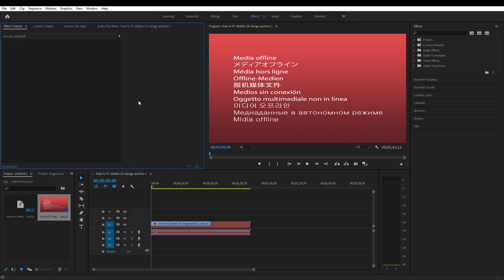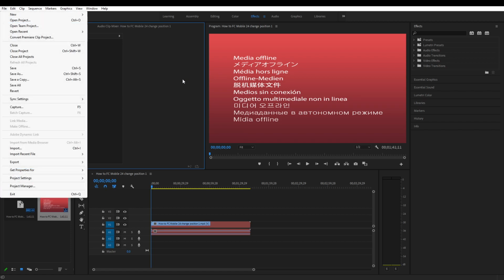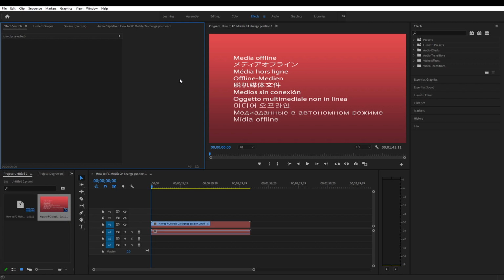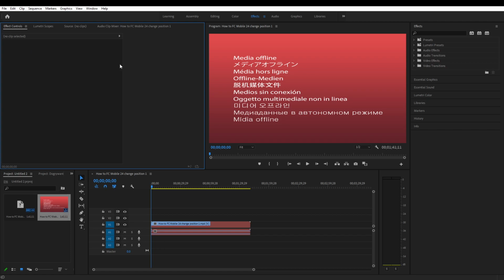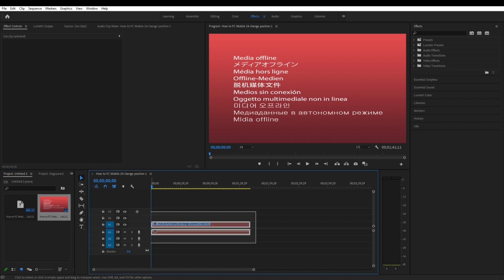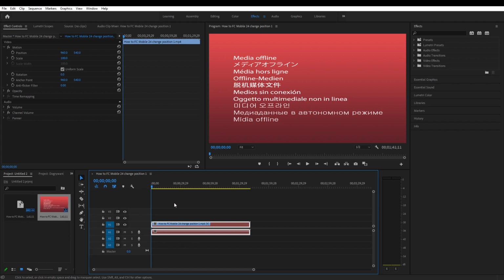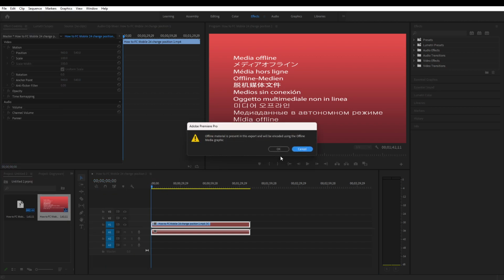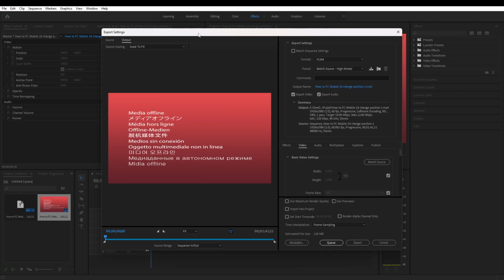How to Fix Export Media Not Working in Adobe Premiere Pro?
In this video, we'll guide you through troubleshooting and fixing the issue of "Export Media Not Working" in Adobe Premiere Pro. This problem can be frustrating, but with the right steps, you can get your export process back on track. We'll cover common causes of this issue and provide solutions to ensure your export function works smoothly. Don't miss out on the opportunity to resolve this problem and continue editing your projects with Adobe Premiere Pro.

On my channel you will find other tutorial videos for Premiere Pro, so if you are still looking for some help, then play the playlist below: